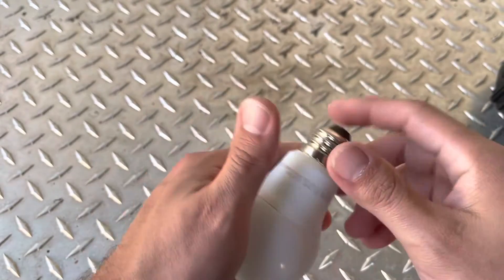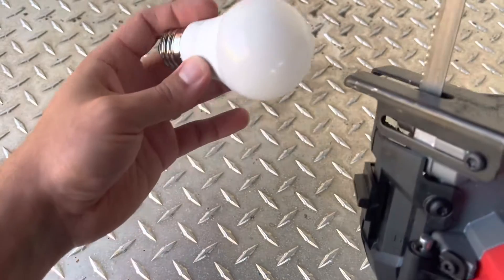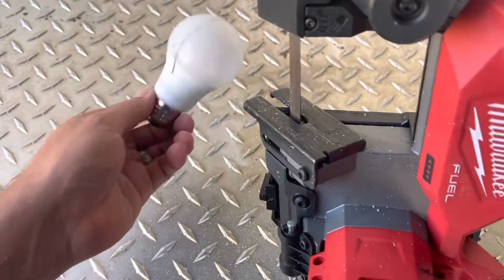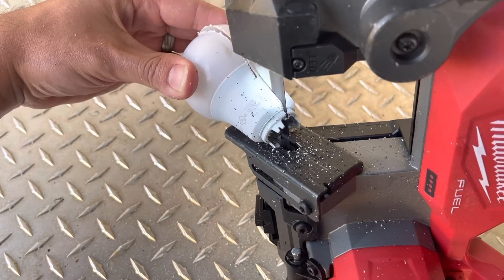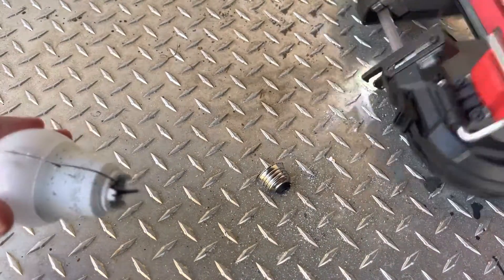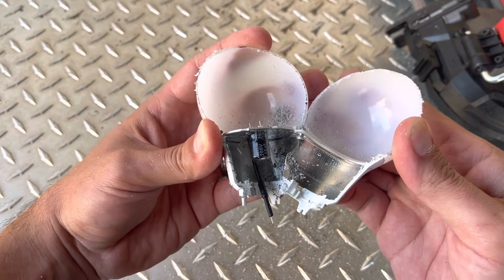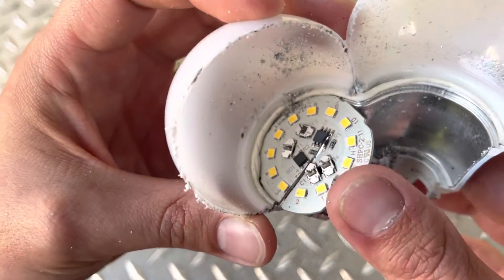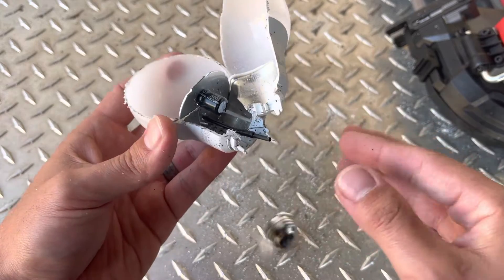What’s inside of an led light bulb ?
What’s inside of led light bulb